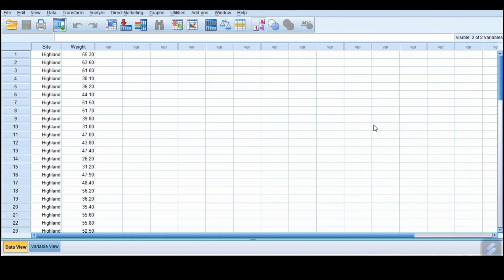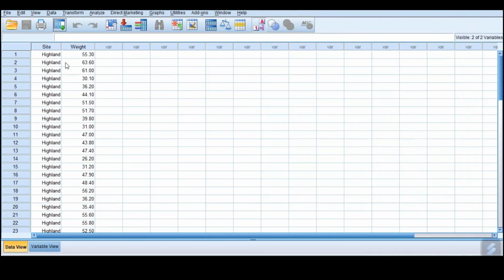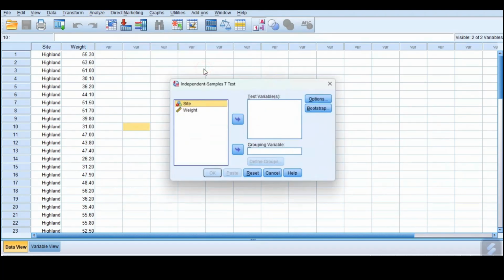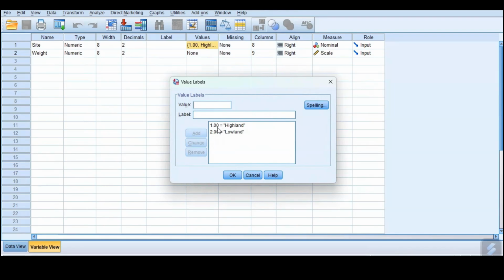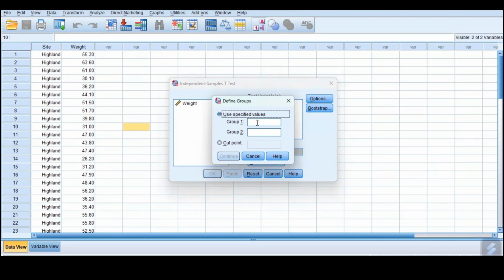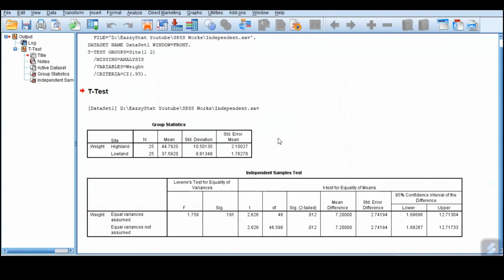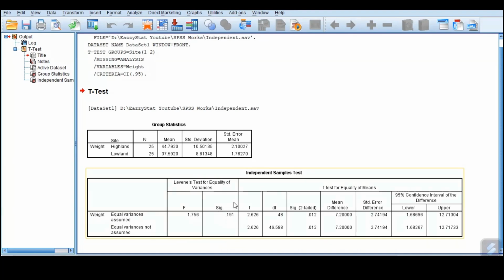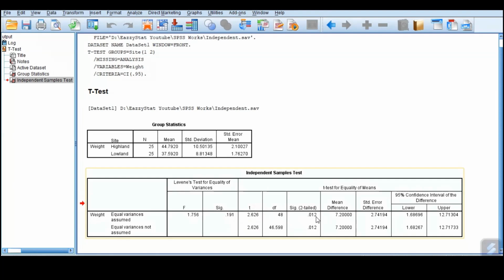Independent t test in SPSS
The test evaluates the mean difference between 2 unrelated or independent groups.